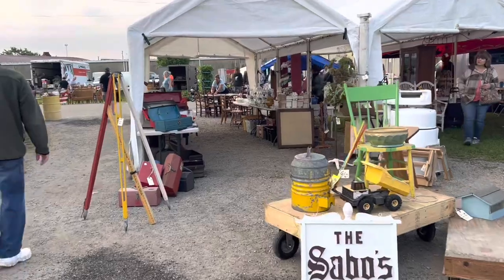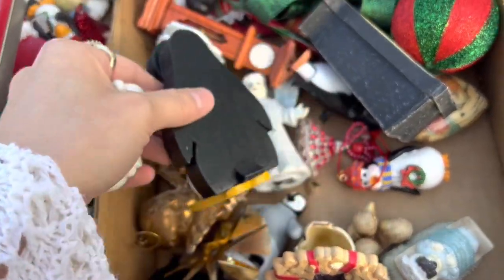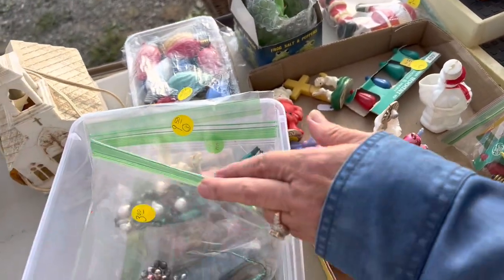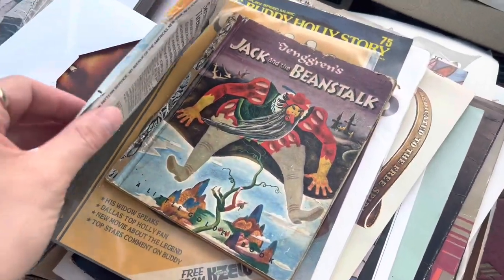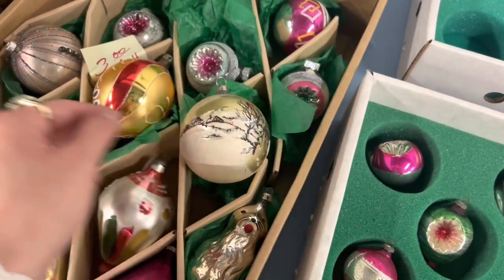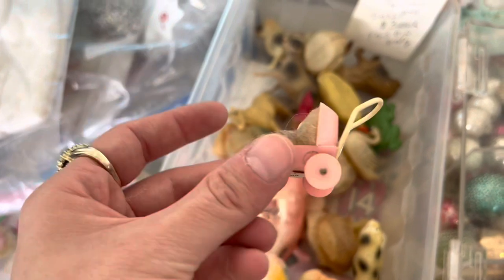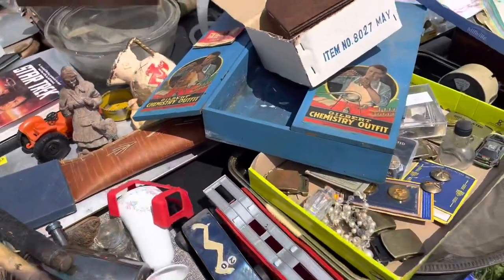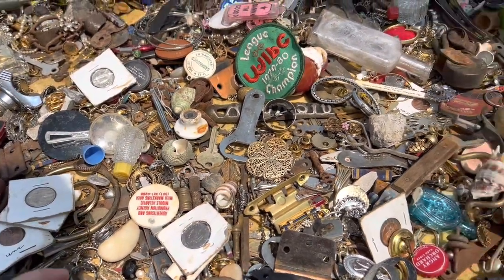FLEA MARKET Ohio Extravaganza. SHOP-ALONG For Vintage & Antique Goods. What did we find?…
Come along…

MY EBAY STORE: